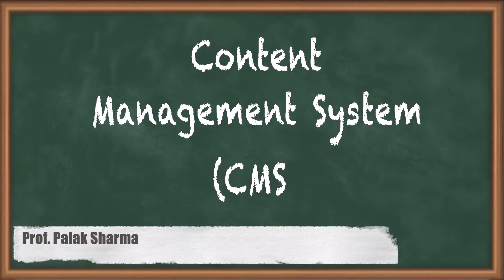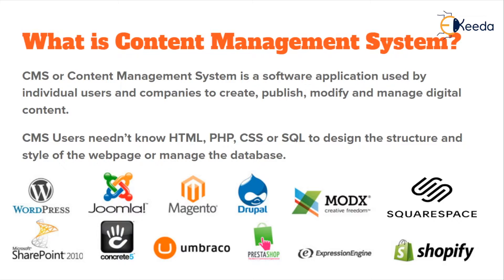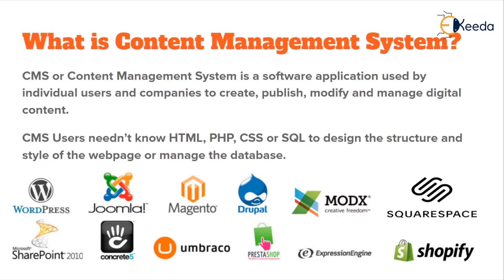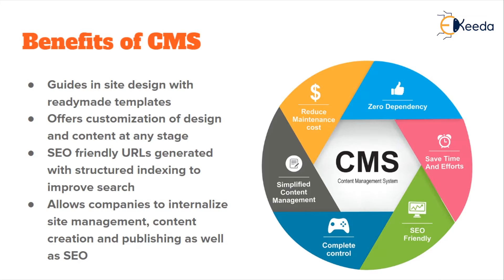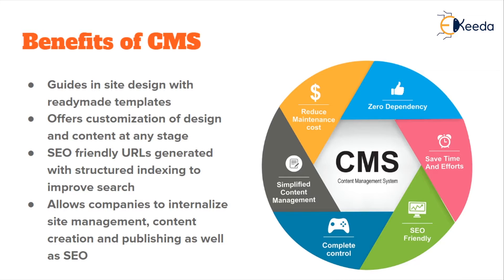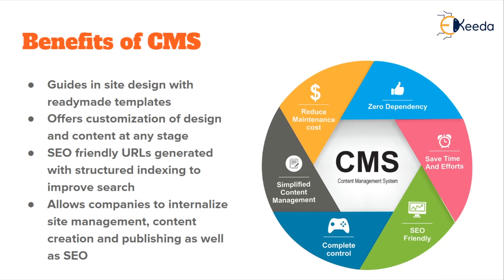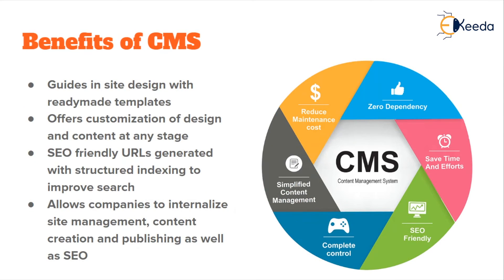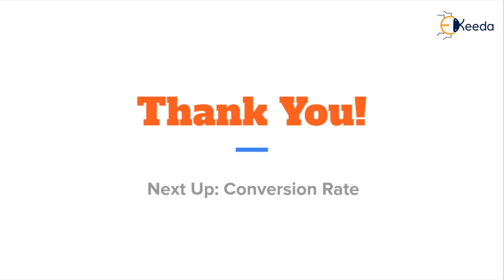Content Management System CMS